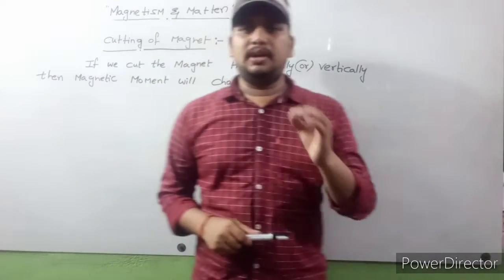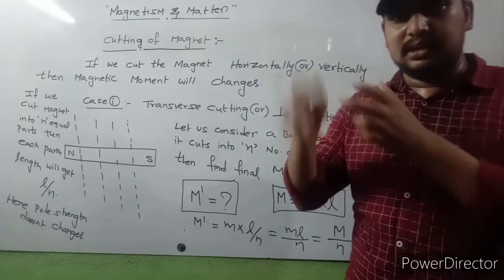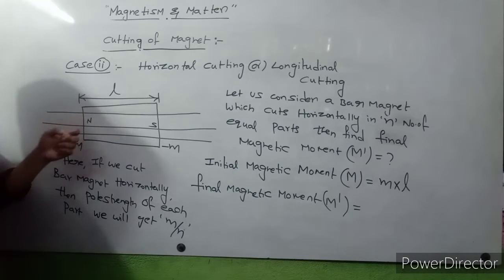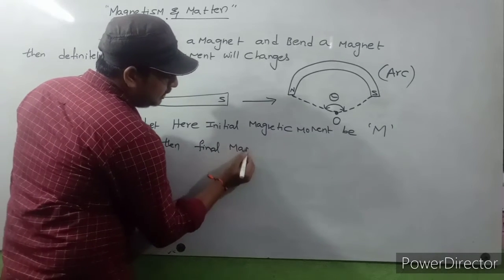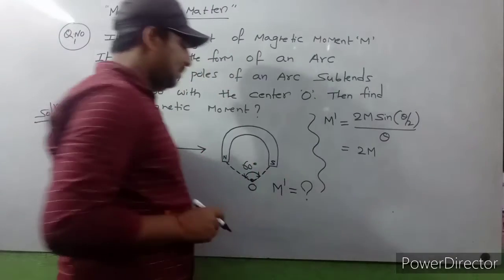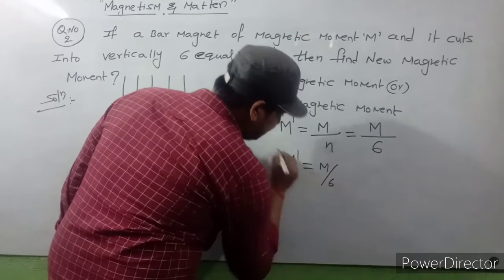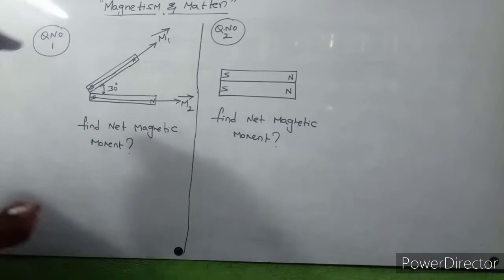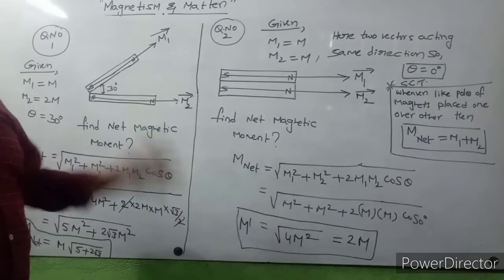Magnetism and Matter(L-2)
if Cutting of magnet and Bending of magnet then how magnetic Moment will changes